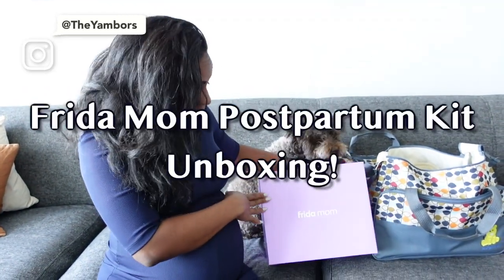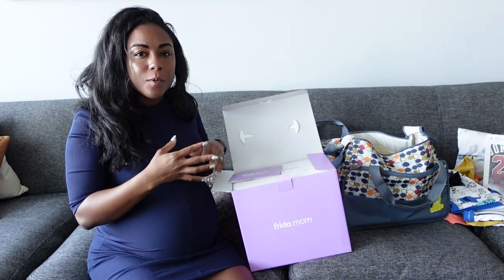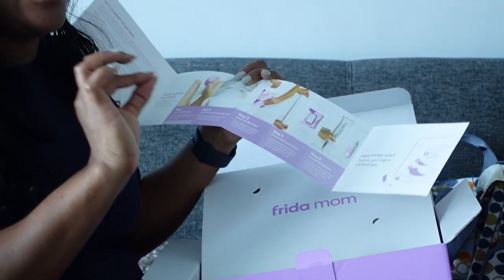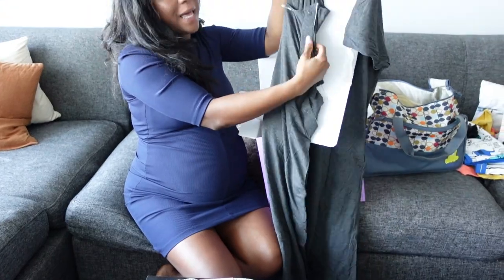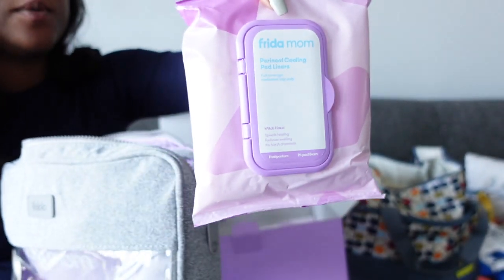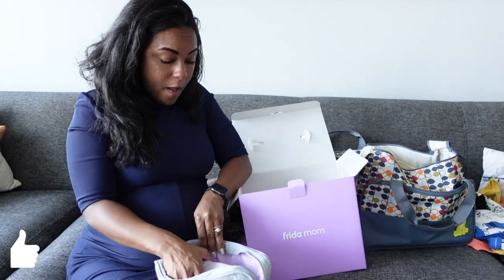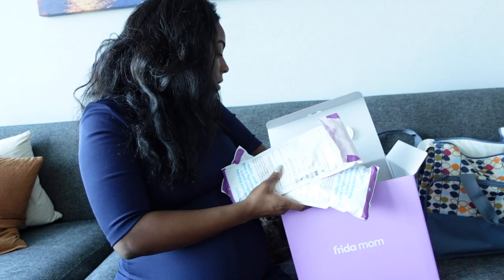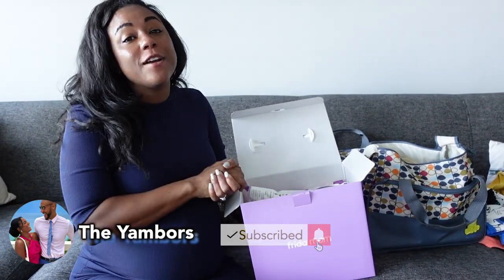Unboxing Frida Mom Postpartum and Pregnancy Recovery Essentials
Frida Mom Review and Unboxing for Pregnant Moms for Postpartum care.
We are welcoming our first baby to the world soon in June and this Frida Mom kit will be a life saver! We hope you find value in this unboxing if you are looking into getting this Frida Mom Kit!

13 YEARS OF LOVE!!!  Watch this video that highlights our LOVE STORY, along side the big new change in our life... A BABY ON THE WAY!!

THE PREGNANCY SERIES:
We are currently PREGNANT with our first child!  This Pregnancy Series will highlight the journey of PREGNANCY & LOVE  and touch on all the important things we find out along the way!  One conversation at a time we will touch on subject related to pregnancy that you want to know!

Who we are & what's our goal?:
- We are Shane & Jen Yambor! A 12-Year couple having real conversations 1 topic at a time about all the little things necessary to have a LASTING LOVE & LASTING MARRIAGE.  Health, Wealth, Love, Happiness, Faith... Talking about The good, the bad, and everything in between for living a FULFILLED LIFE with your partner in your union!
- 1 Conversation at a time we keep it entertaining, keep it fun, keep it informative, and most of all keep it real to provide perspective to help you grow individually and together in a partnership!

Anker USB C Hub